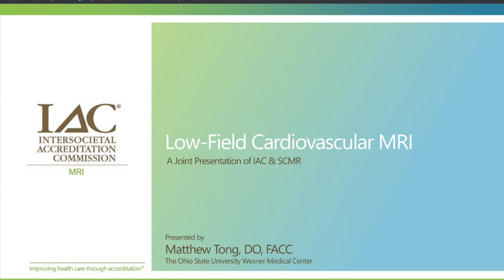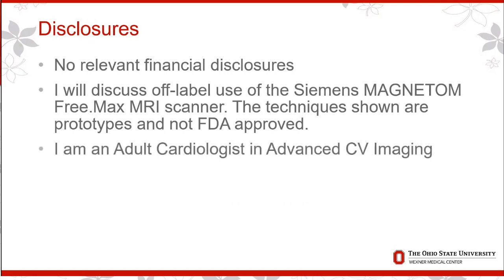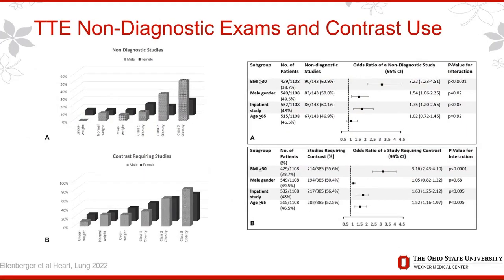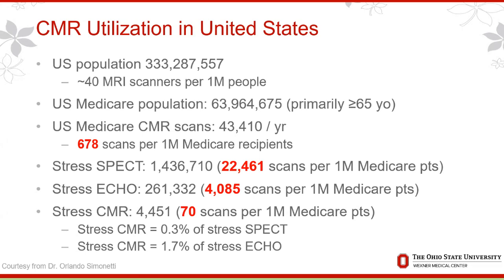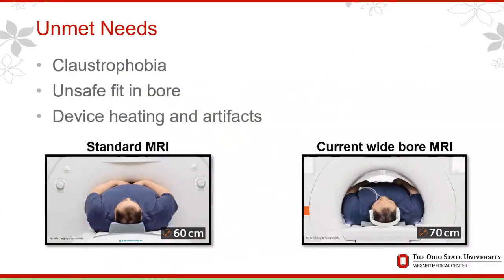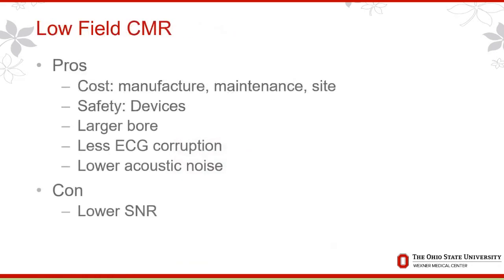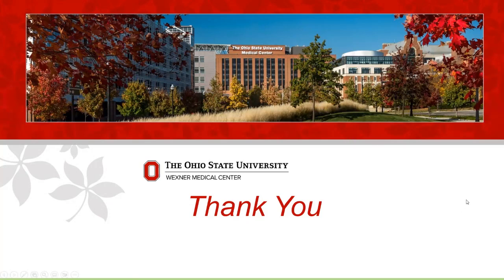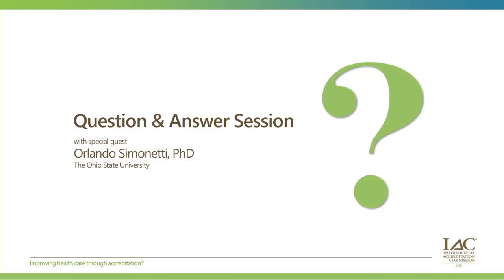Low-Field Cardiovascular MRI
Presented by Matthew Tong, DO, this webcast is designed to: understand the basics of low-field cardiovascular magnetic resonance (CMR) sequences; identify pros and cons of low-field CMR and recognize innovative clinical applications for low-field CMR. Q&A features special guest Orlando Simonetti, PhD.

Please note: This webcast was recorded from a previous live webinar held May 2023; no CE credit is available for viewing this recorded webcast.